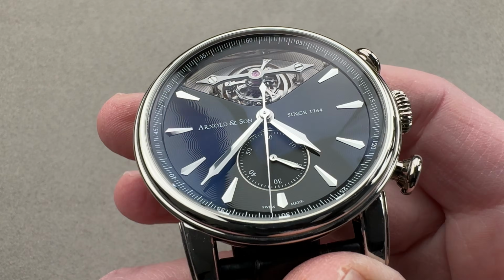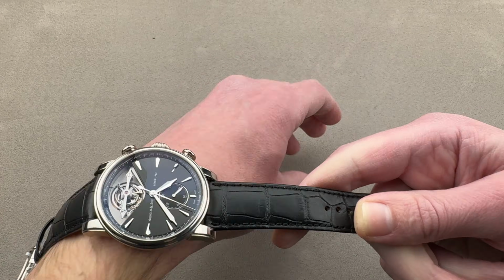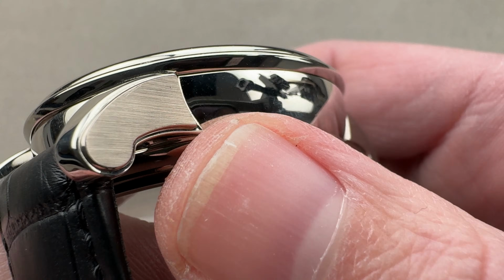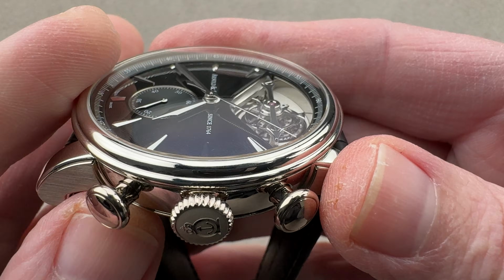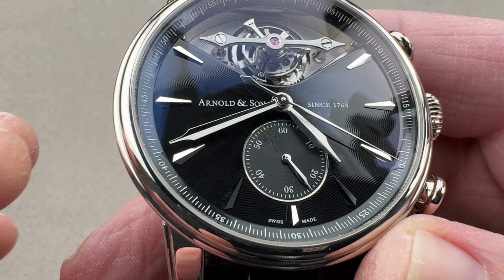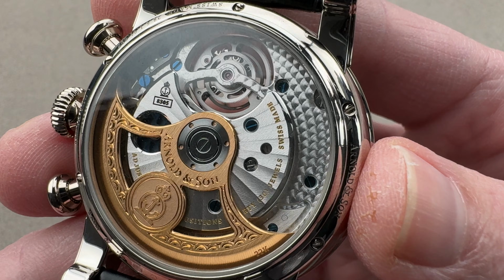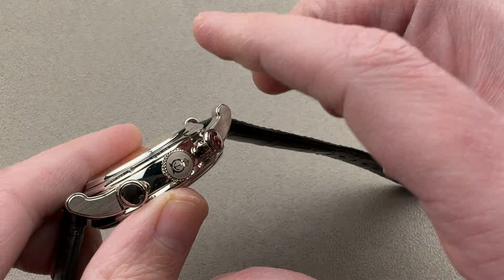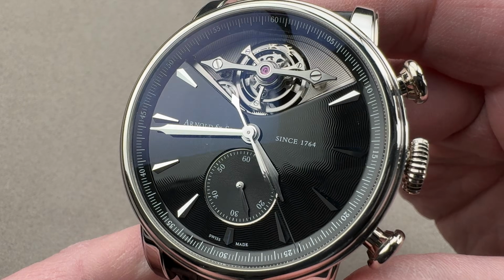Arnold & Son TEC1 Tourbillon Chronograph (1CTAG.U02A.C113G) Arnold & Son Watch Review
SKU: 5005500

The Arnold & Son TEC1 Tourbillon Limited Edition (1CTAG.U02A.C113G) self - winding automatic watch, features a 45mm palladium case surrounding a black guilloche dial on a black alligator strap with a stainless steel deployant buckle. Features of this Arnold & Son TEC1 Tourbillon Limited Edition include hours, minutes, seconds and tourbillon.

For complete details, watch the full Arnold & Son TEC1 Tourbillon Limited Edition review.